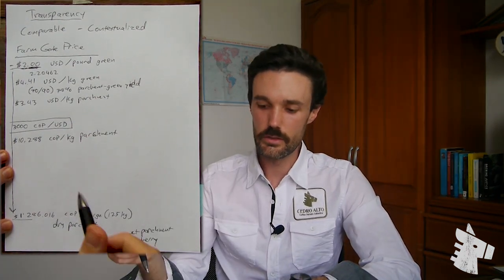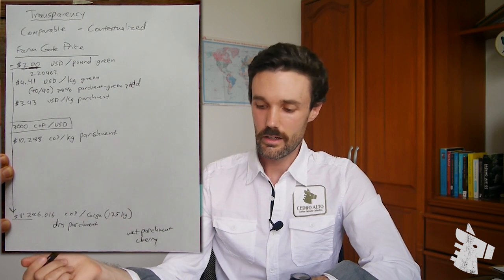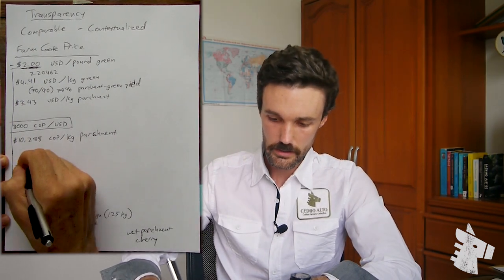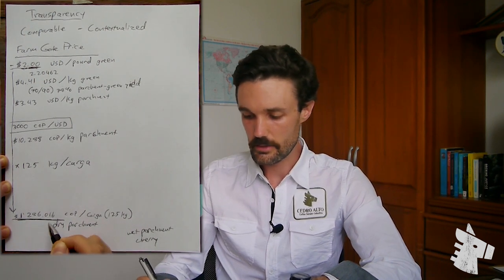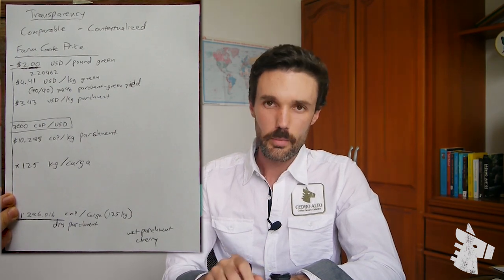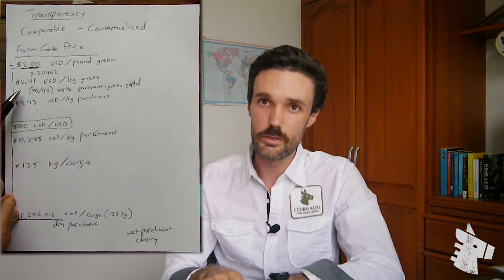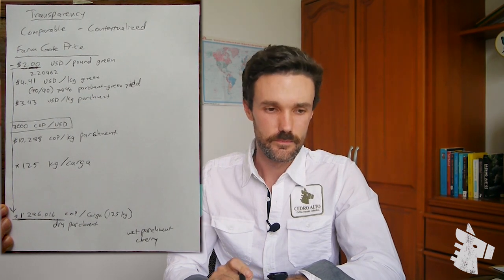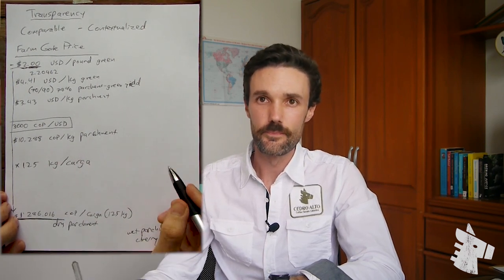How to decode the Farm Gate Price (Coffee Economics with Karl)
It seems everyone wants to have transparency data from their coffee supply chain these days. However, before we start throwing numbers around, it's important to know what the expressed figures really mean, how they are calculated, and ensure that they are described consistently. Transparency data must be contextualized and comparable in order to be valid, sincere, and useful.

In this video we analyze what is meant by the term "farm gate price", how it can be calculated, and what it means for a producer.

Hint: it can mean different things to different producers and be calculated many different ways.

Takeaway: make sure you understand how farm gate prices are calculated, what they mean for the producers, and ensure that when you are comparing farm gate prices to validate or qualify different green coffee supply chains, that they are calculated in a consistent manner.

Nerd level: (6.5/10)

The coffees produced by Cedro Alto collective members and offered to roasters are always accompanied by full traceability and transparency data expressed in the roaster's context and in terms of the producer's bottom line, as well as all of the raw data and calculations we use to interpret it.

We feel that complete transparency around coffee transactions, supply chain practices, and environmental context is the only way for roasters and consumers to ensure that their purchases are contributing to holistically sustainable and egalitarian supply chains, the stability and fulfillment of coffee-producing families, and human development in producer communities.